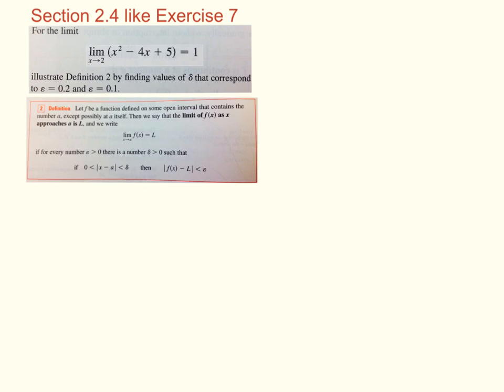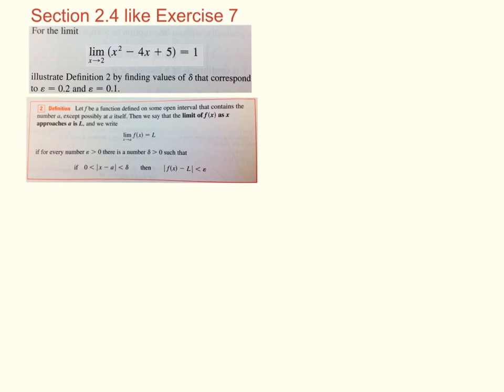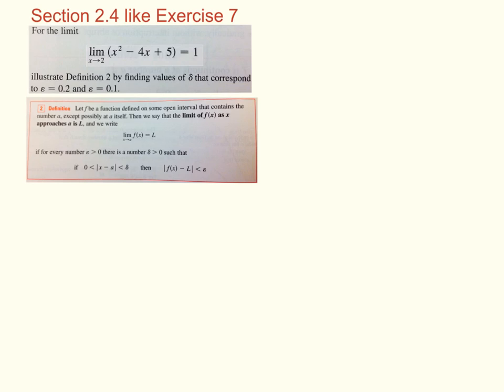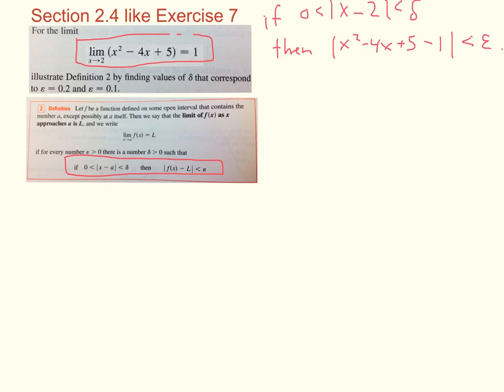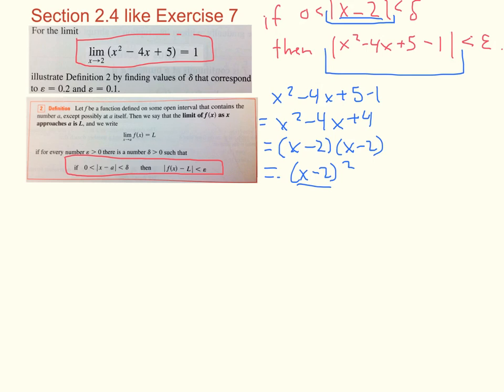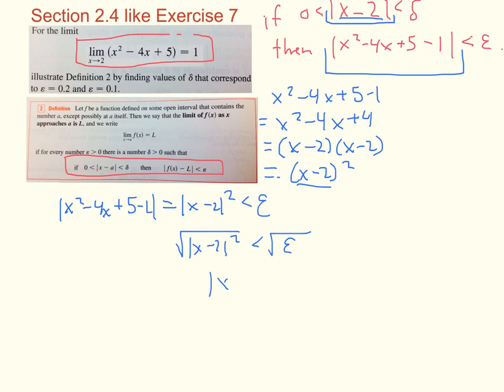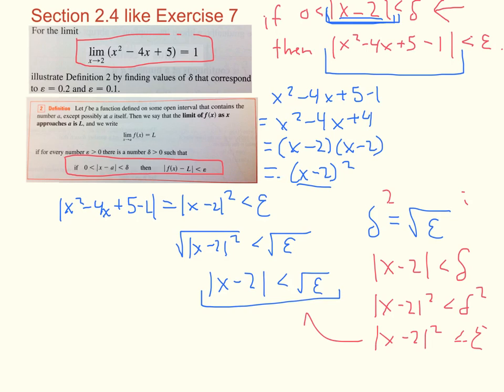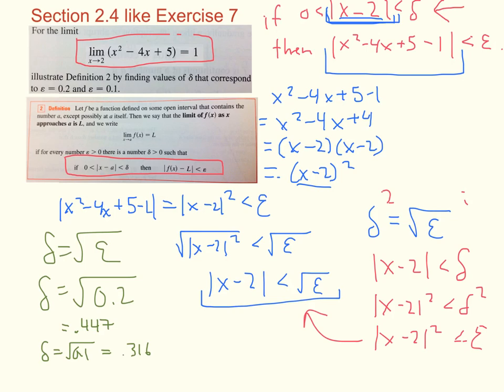Section 2.4 like Exercise 7